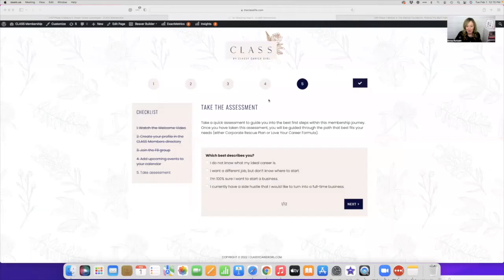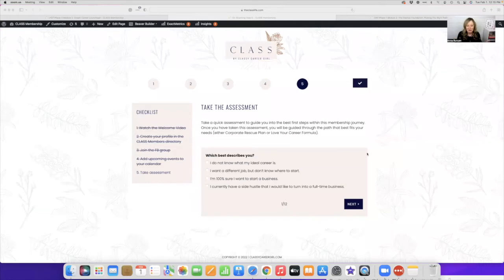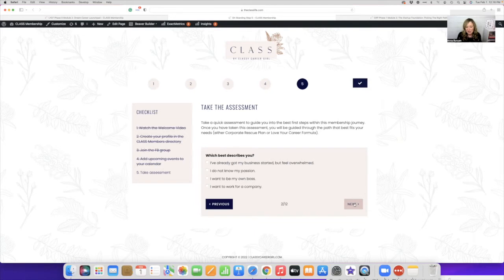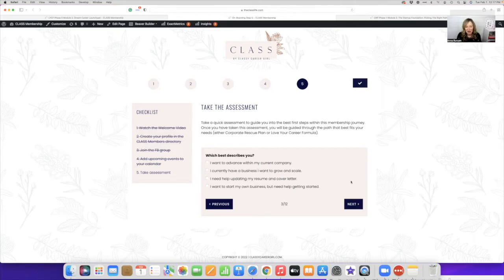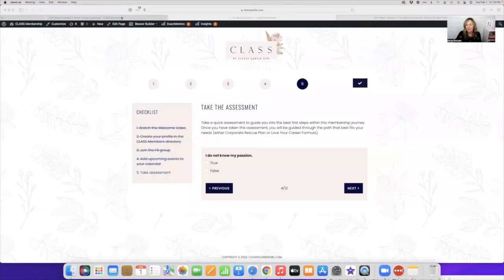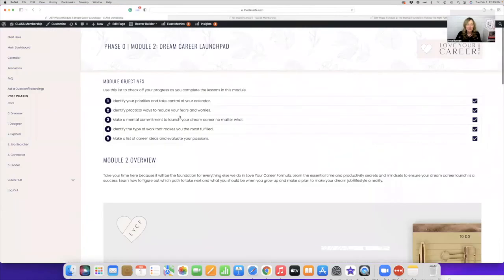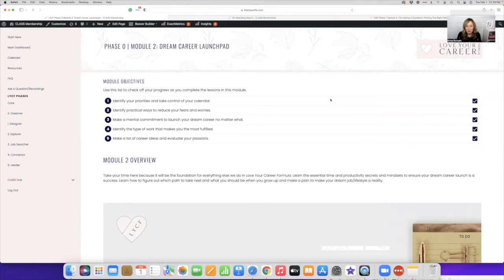Career Quiz: The Best First Steps To Take NOW!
Take a quick assessment to guide you into the best first steps within this membership journey. Once you have taken this assessment, you will be guided through the path that best fits your needs (either Corporate Rescue Plan or Love Your Career Formula).

LET’S CONNECT!